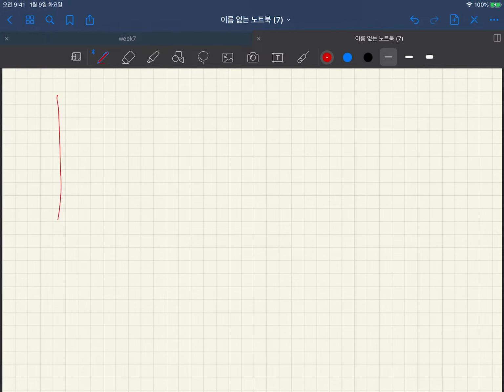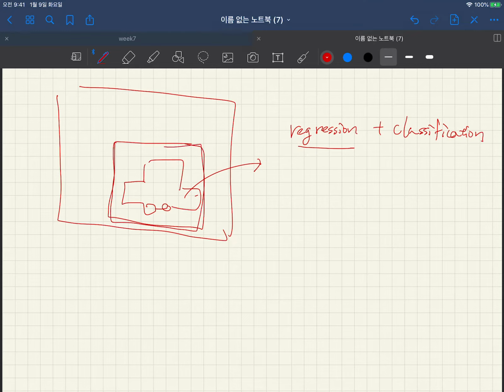[W7-3] object detection and multi tast learning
KAIST AI502 course